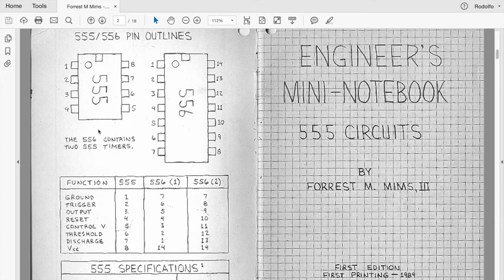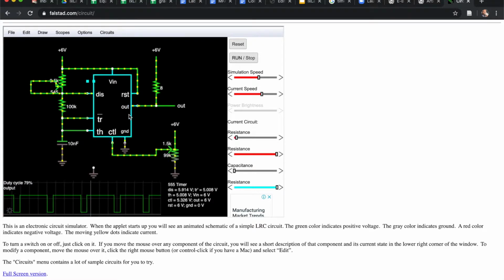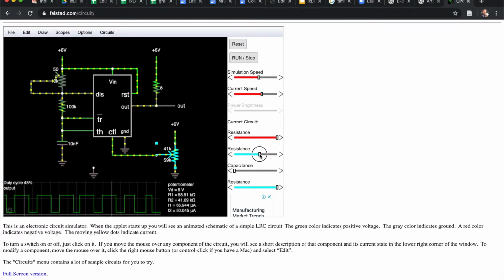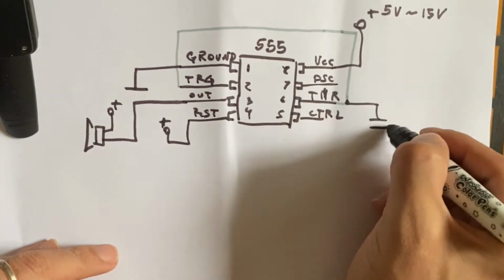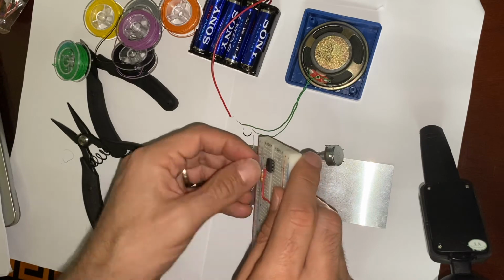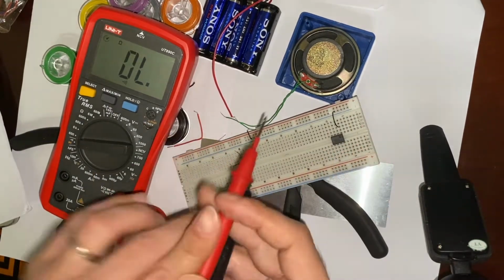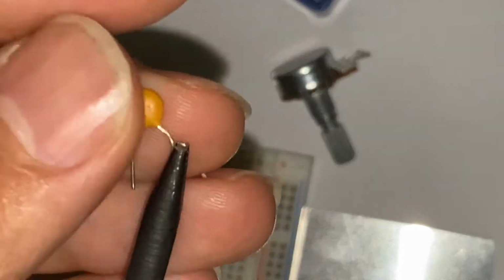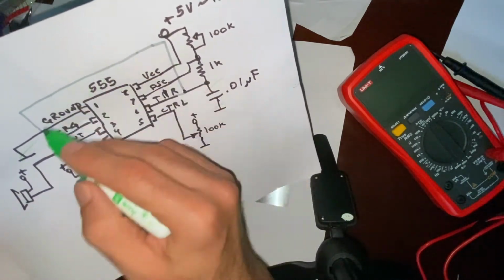WWE - 555 circuit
Working With Electrons - 555 Astable Configuration: voltage-controlled oscillation (VCO)

Video developed for Working with Electrons course taught at NYU Shanghai in Spring 2020, circuit based on Mims Forrest book "555 Mini Project Notebook".